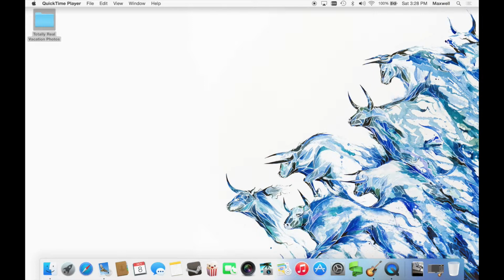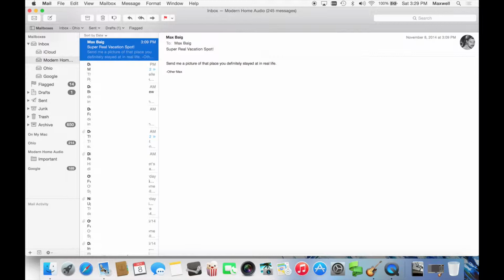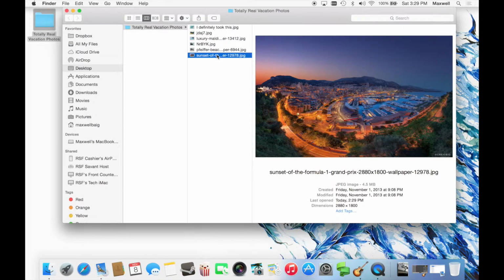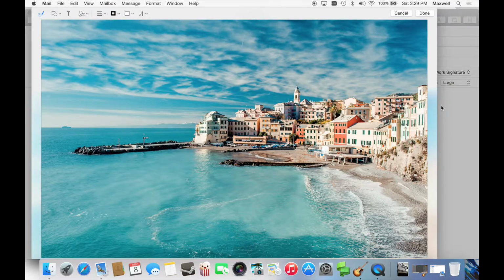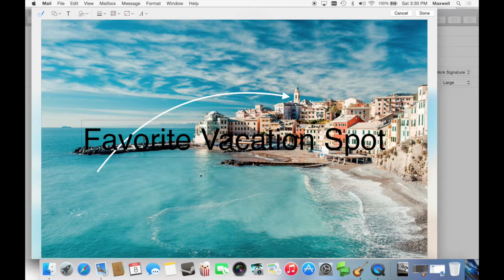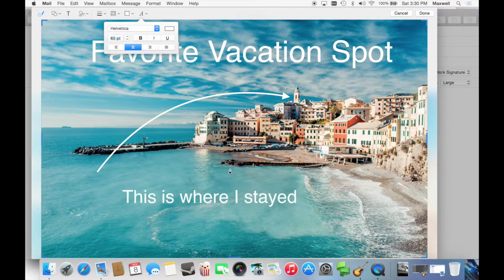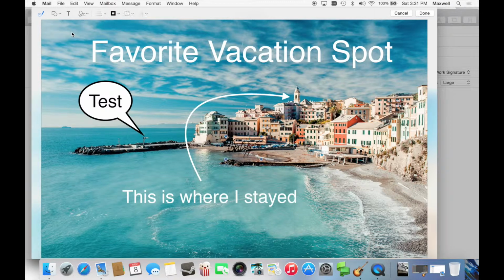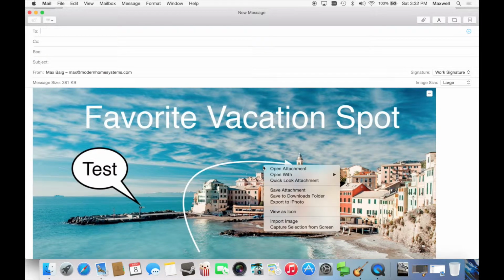How to Mark up your photos on Yosemite